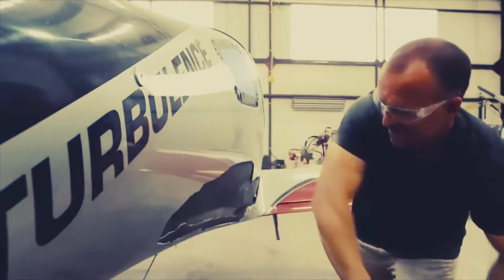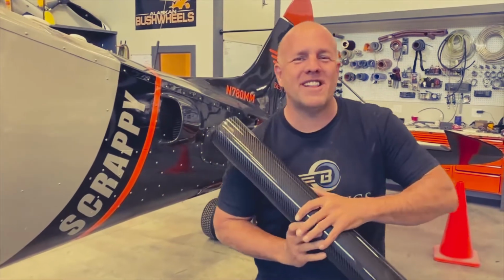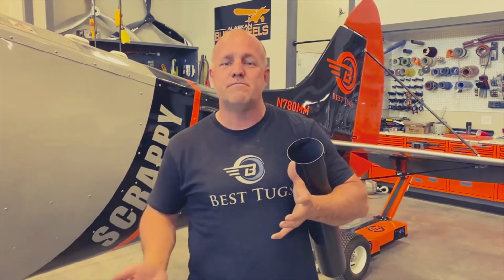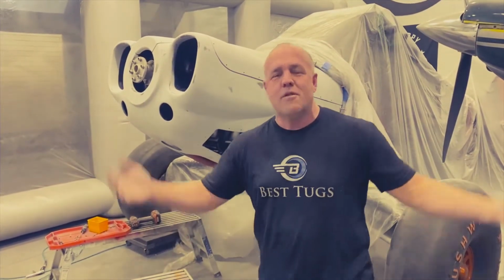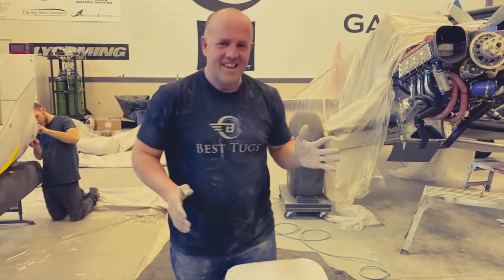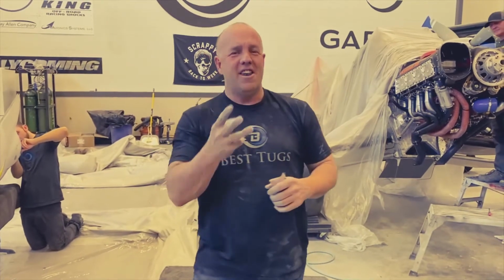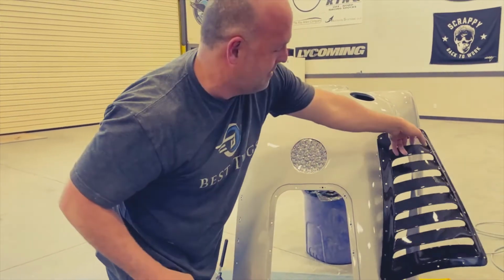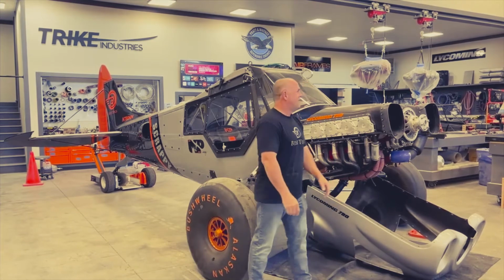Wingless Plane? Mike Patey Attempts to do just that!!!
A Plane implies that it has wings right?? That sure didn't stop Mike Patey from trying to build one! Will he succeed? Stick around till the end to find out!!!